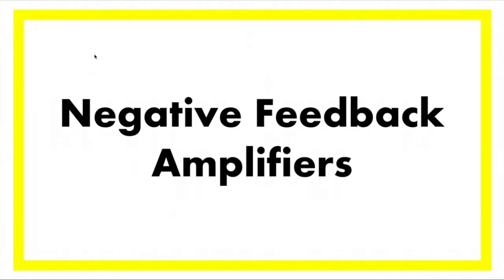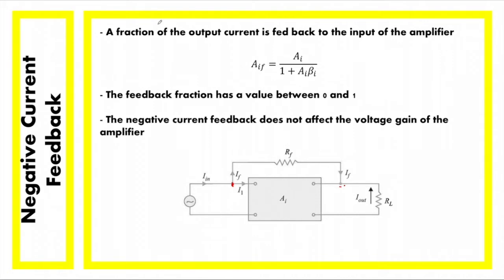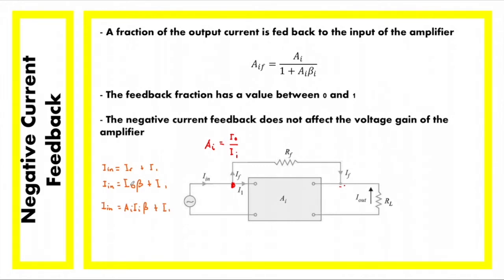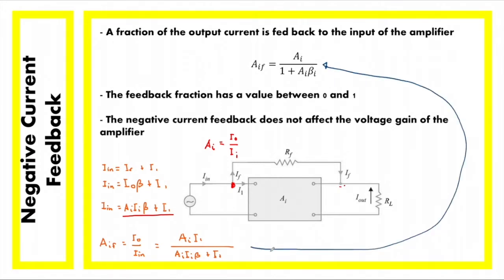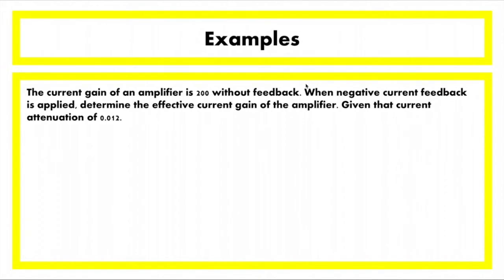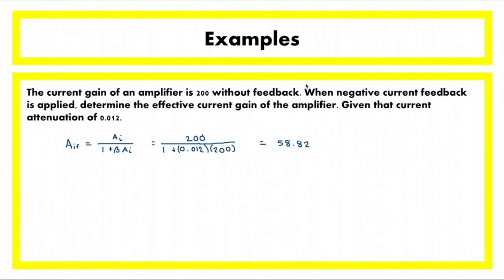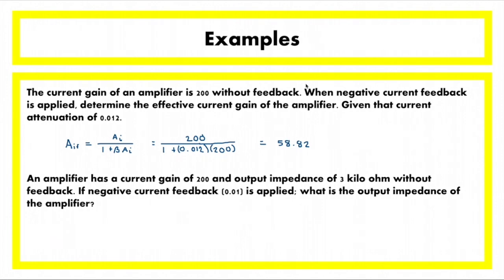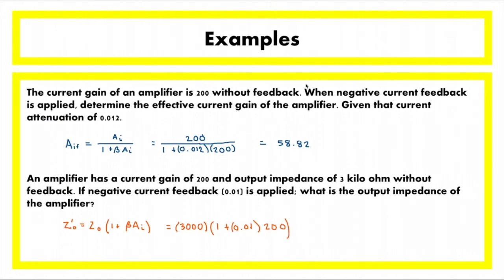Negative Current Feedback